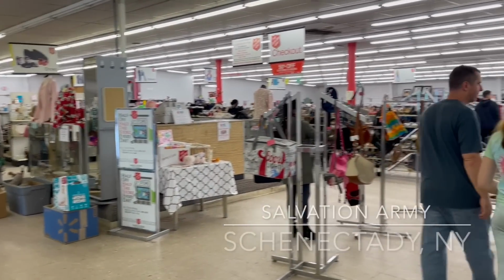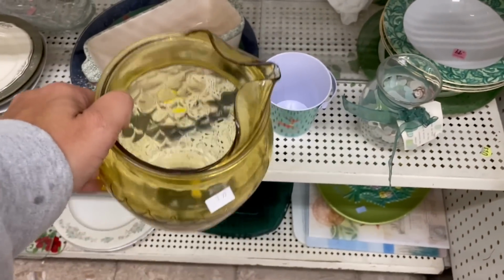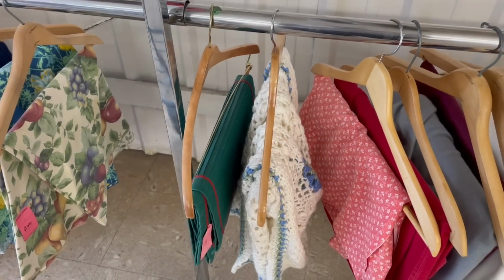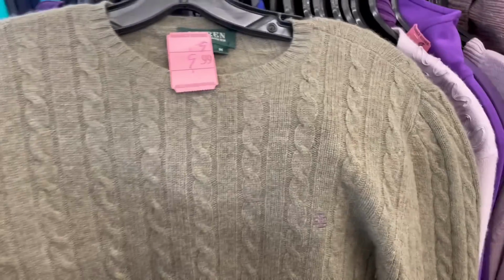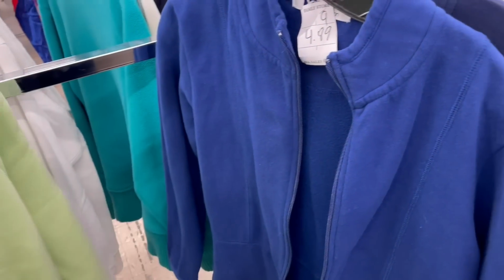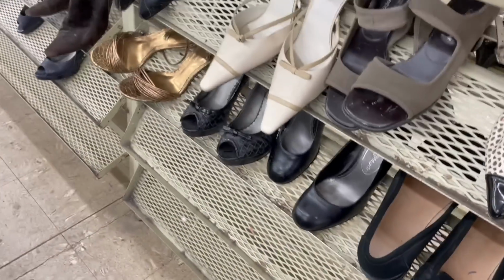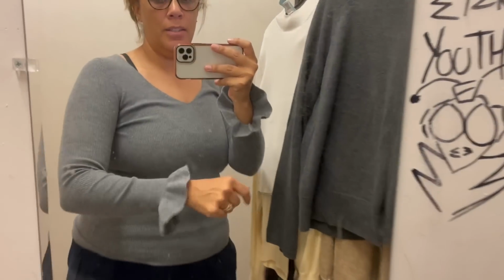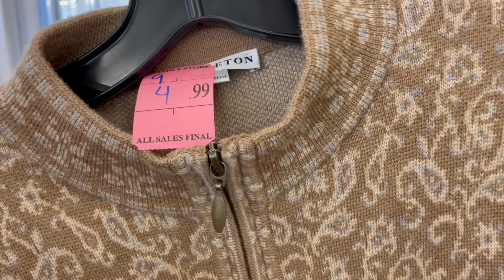Come Thrift Sweaters With Me | Salvation Army Thrifting | In Store Try on | Thrift Haul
It's getting cold in upstate New York and I'm freezing already! I need to thrift some sweaters- will I have any luck? Come thrift with me and find out!

Sign up for Poshmark and get a FREE $10 to spend by using my link. Your code to enter is JODEEKENNEY

Looking to get some help upping your reselling game?

📚  Chapters 📚
00:00​ - Welcome and THANK YOU SO MUCH!
00:46 - Come thrift with me
01:02 - Household Goods
08:00 - Linens
09:12 - Clothes
10:20 - My SURPRISE!!
18:54 - Shoes
20:17 - Try On
24:44 - What Stays
25:54 - Haul
27:29 - Don't forget to subscribe

Subs:   3057/65